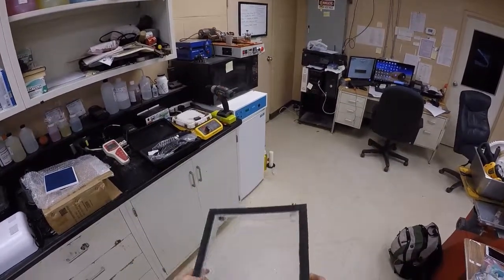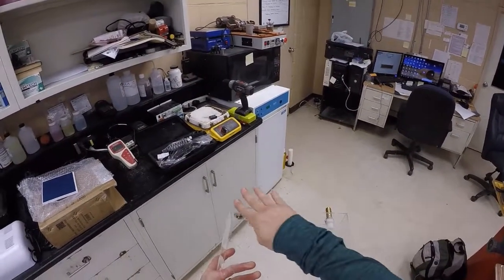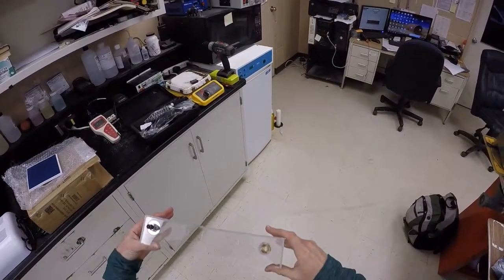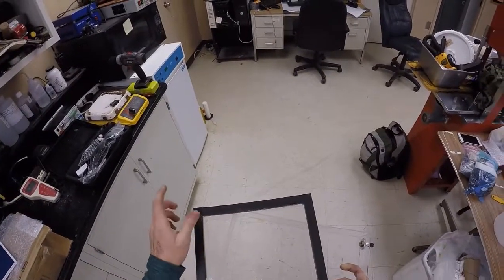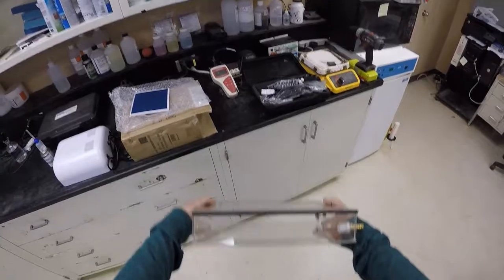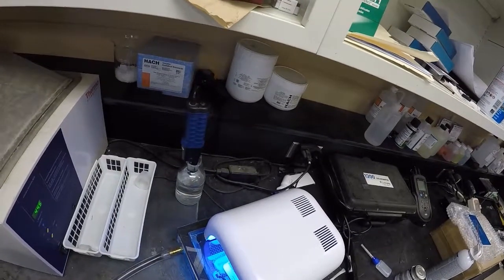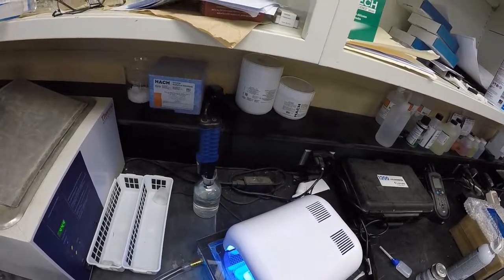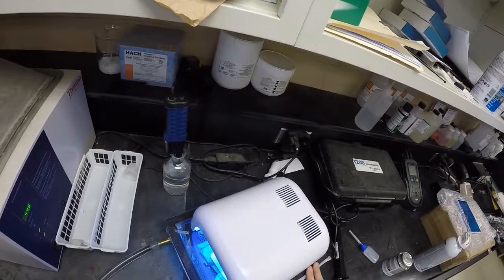Homemade Vacuum Chamber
Attempt at building a homemade vacuum chamber out of plexiglass and a few other materials